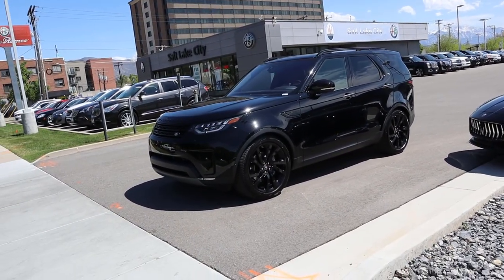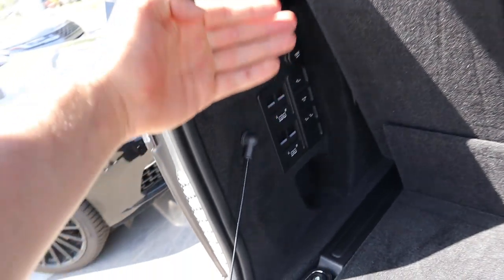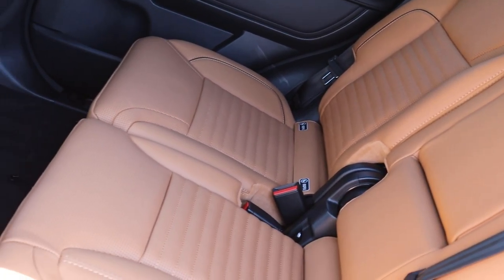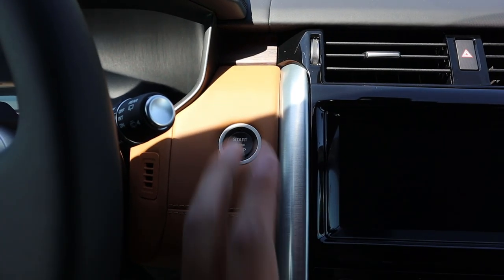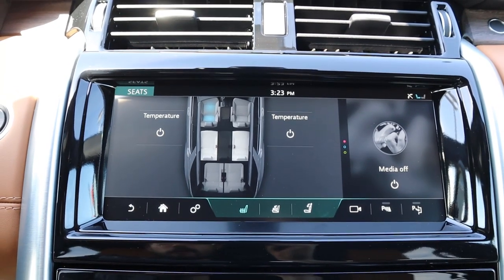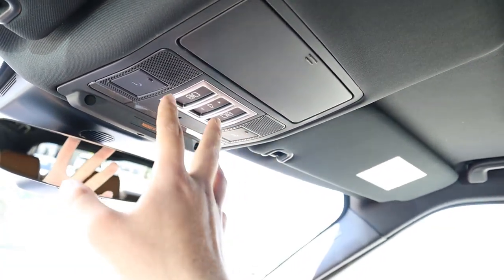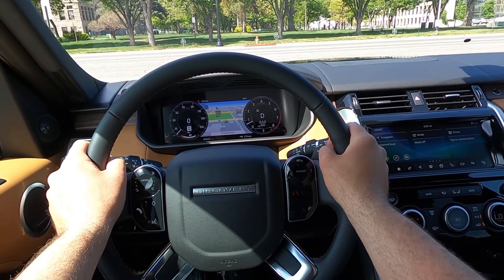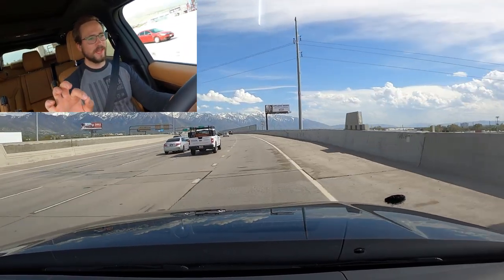2020 Land Rover Discovery HSE Luxury: Is This Obsolete With The Release Of The New Defender???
Today I drive and review a 2020 Land Rover Discovery HSE Luxury!